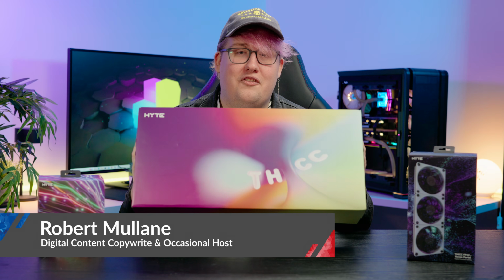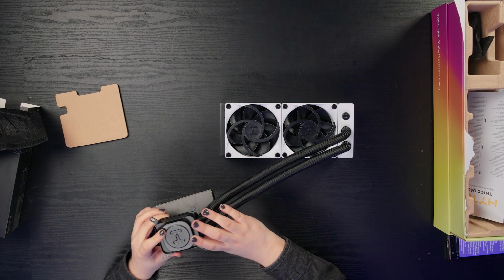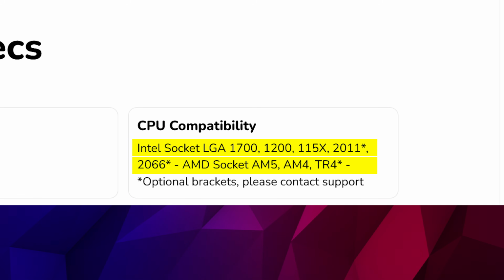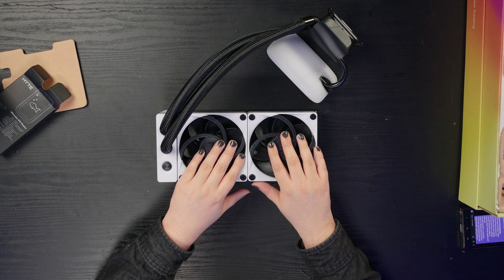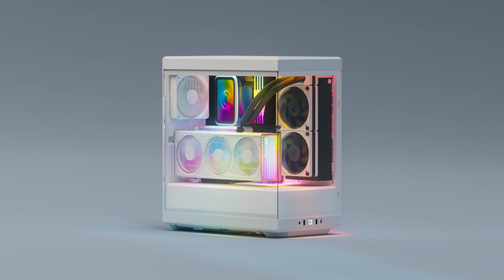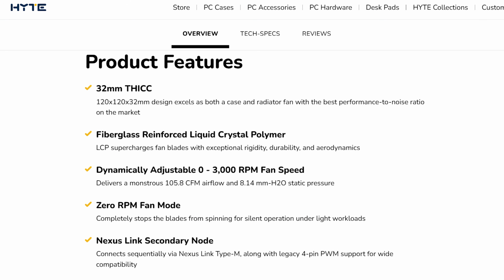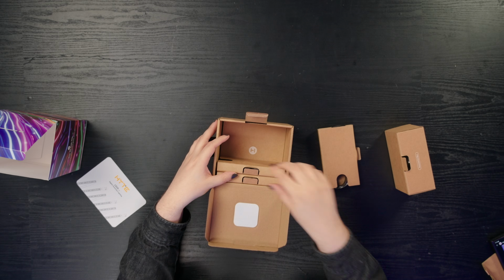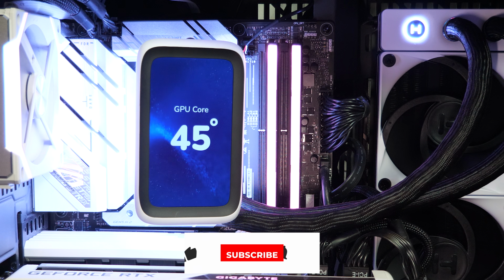Get Thicc 😛 Unboxing the HYTE Q60 AIO Cooler & FP12 Thicc Fans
Wish your PC had more thicc like Rob's? Check out the Hyte Thicc Q60 AIO cooler in this unboxing video. See what comes in the package, find out about the various features, see how easy it is to install and check out the huge screen! Interested in getting the Thicc? It's available now on the Overclockers UK

00:00 - Box Opening
01:38 - Giant Screen
02:16 - Cables are yucky
02:33 - Radiator is thicc
03:58 - Fans and cooling
04:20 - RGB and software
05:47 - Unboxing the fans
07:10 - LS30 RGB Strips
08:03- Installation and Robs build

About us:
First founded in 1999 Overclockers UK is a leading online retailer of PC systems and components based in Stoke-On-Trent. Overclockers UK has become famous throughout the enthusiast community for selling a wide range of high-performance computer components, hardware, and gaming systems. Our team is made up of dedicated enthusiasts and our Youtube channel is just one of the ways we happily share our expertise and knowledge with the PC, Tech & gaming community.